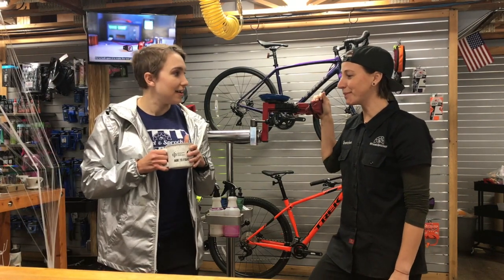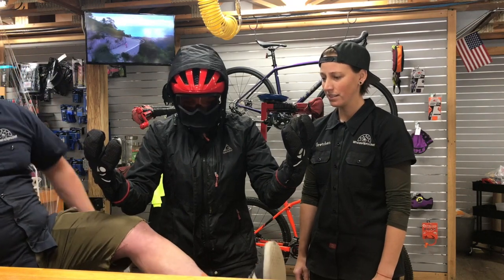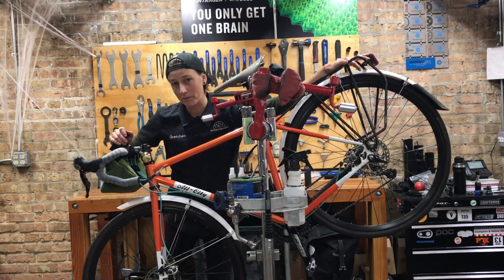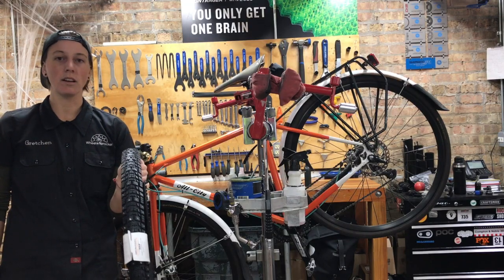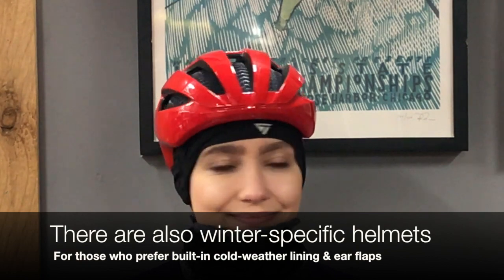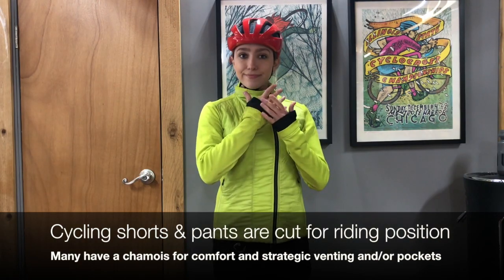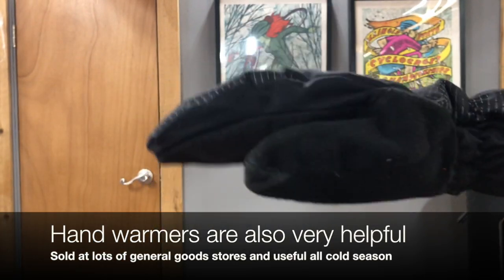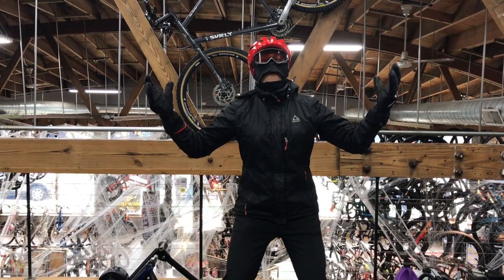Preparing for Fall & Winter Riding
Happy fall! Right now there's a lot of wonderful riding weather, but as the days get shorter and colder some of you may be wondering how much longer you'll be able to ride outside. We've got a few tips and ideas on how to extend your season, whether you're exploring the trails or commuting by bike.